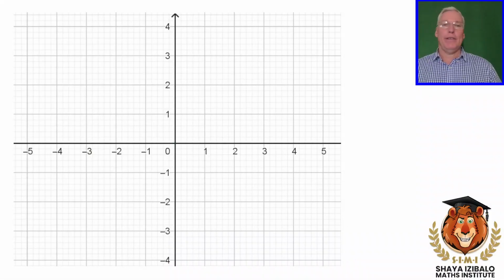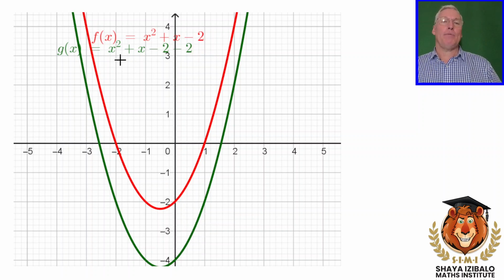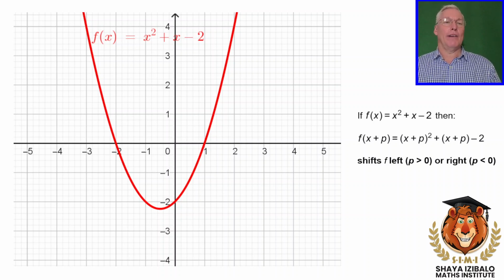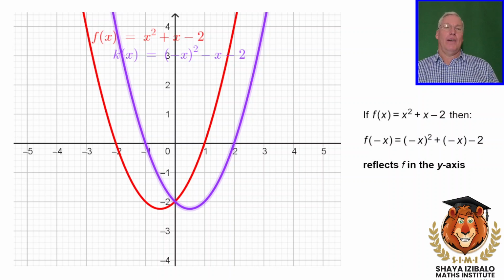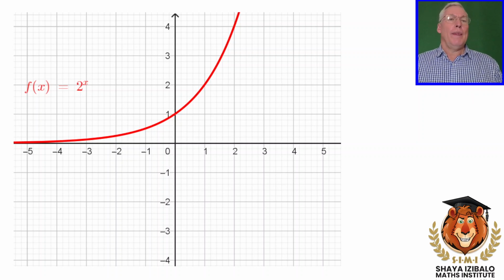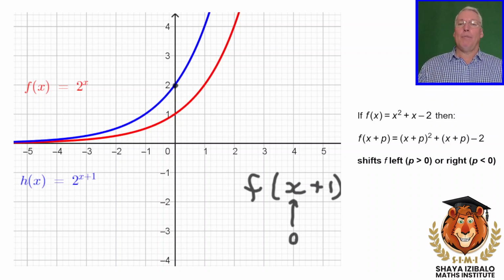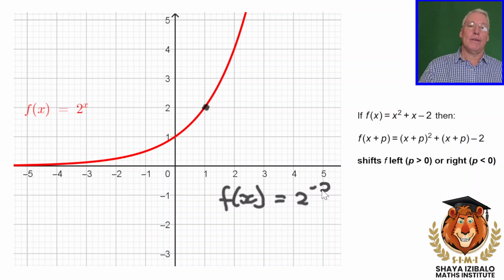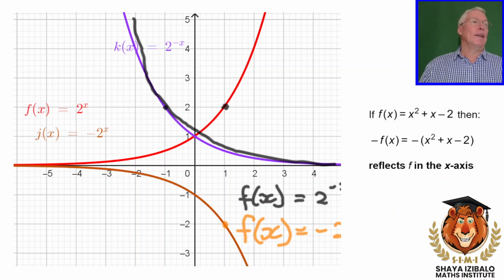Gr 12 FUNctions, inverse FUNctions and logs 12